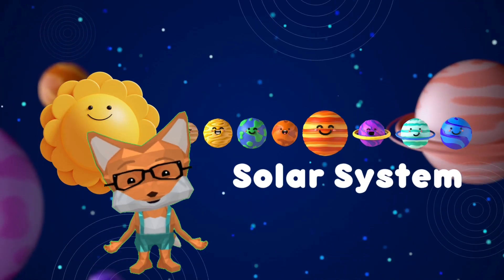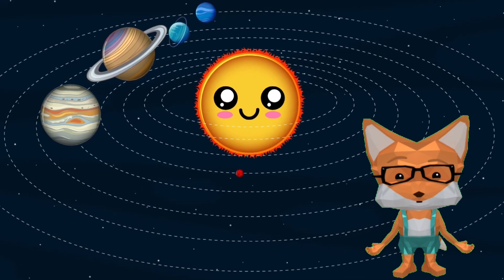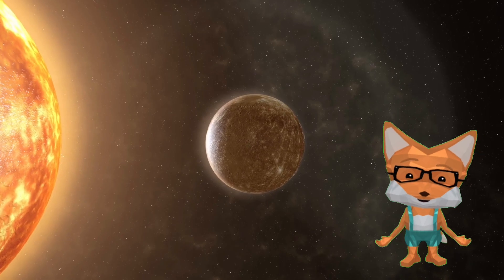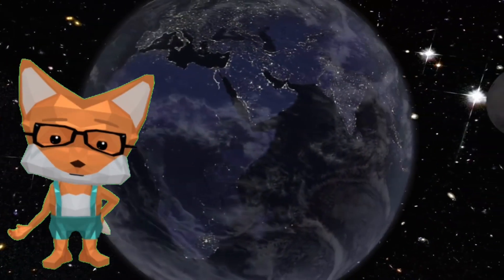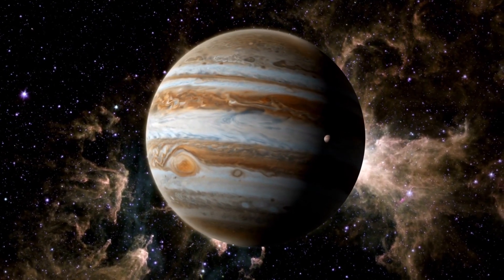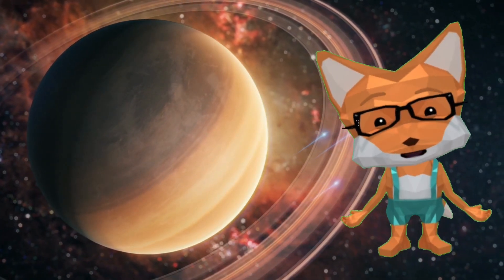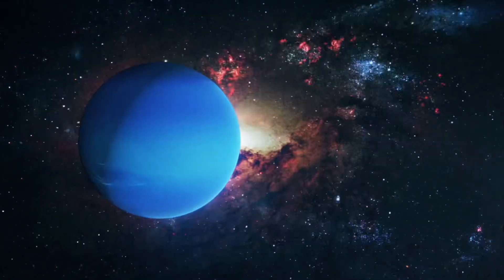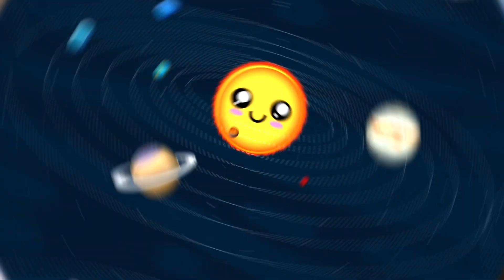Best Toddler Educational Video |Explore Planets in 2 Minutes: A Wow-Wow Space Adventure for Toddlers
🚀 Join Toddler Tim and Friends as we zoom through space in just 2 minutes! 🪐 Get ready for a fun-filled cosmic journey where we discover amazing planets, learn cool facts, and spark your little one's curiosity about the universe. It's a super-fast, super-fun adventure that will leave your toddler saying "wowowow!"